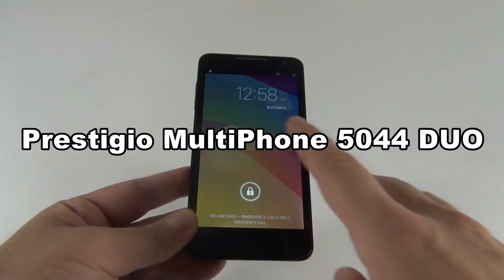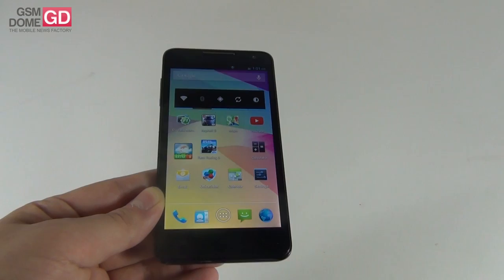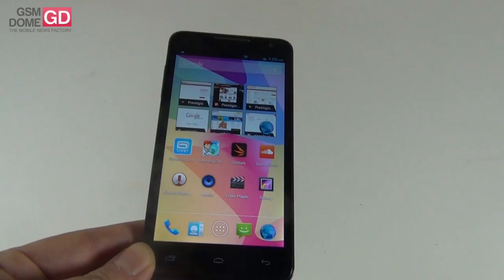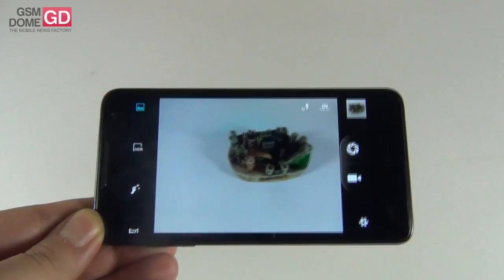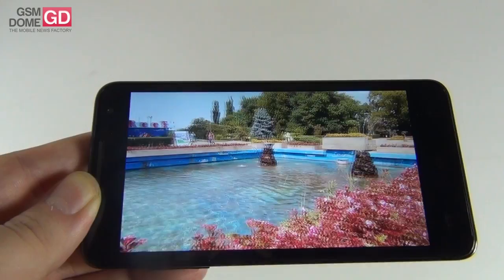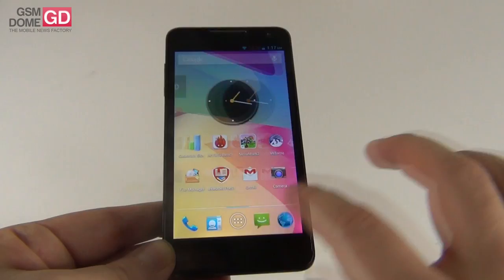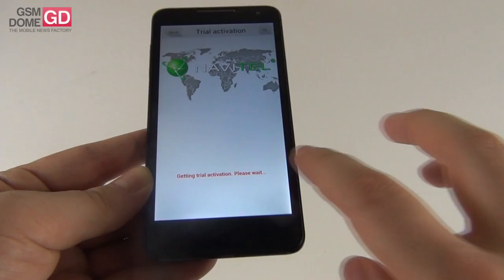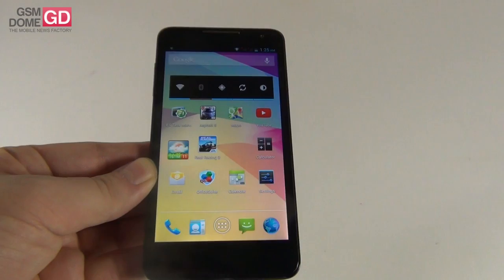Prestigio MultiPhone 5044 DUO Review - GSMDome.com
GSMDome.com reviews the phone Prestigio Multiphone 5044 Duo, a dual SIM quad core handset with a 5 inch IPS HD screen. It's priced at $330 and it comes with a quad core Mediatek processor, an 8 megapixel camera, 4 GB of storage, 1 GB of RAM and an extra flip cover case in its box. It's quite an appealing device.